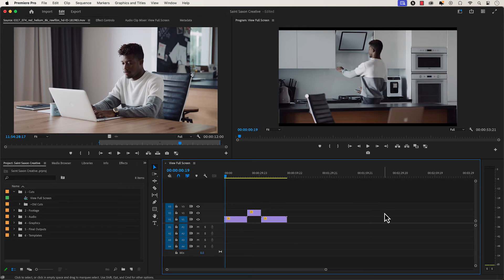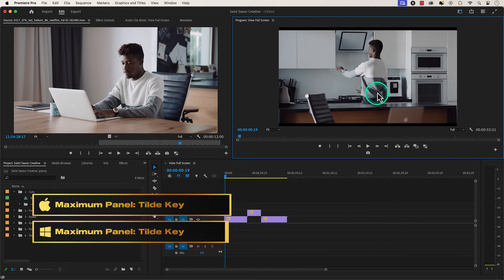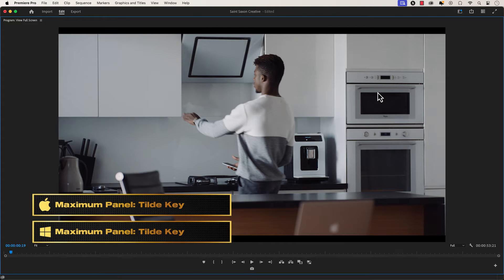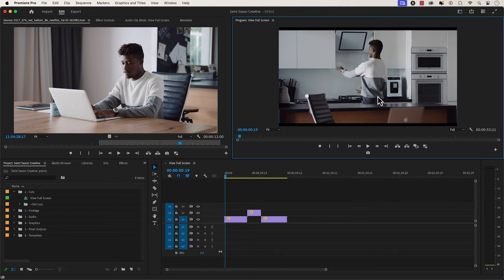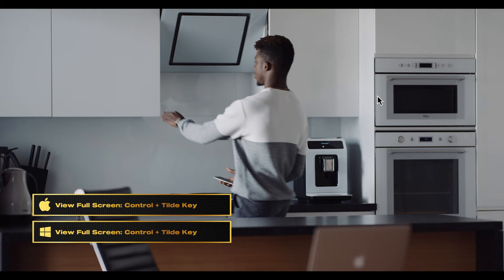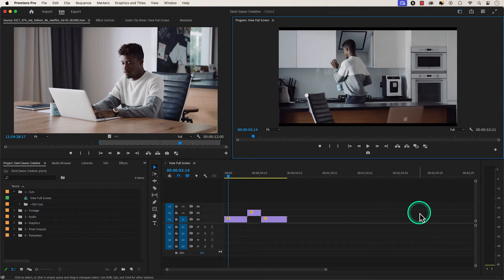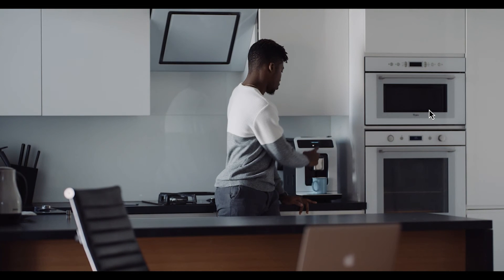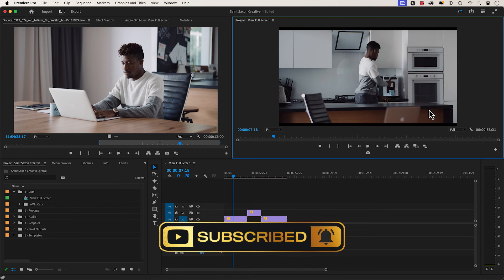How to View Full Screen in Premiere Pro 2024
Learn how to view your projects in full screen mode in Premiere Pro 2024 with this easy tutorial. Maximizing your screen real estate can help you focus on your editing tasks and make the most out of your workspace. Follow along and master the art of viewing full screen in Premiere Pro!